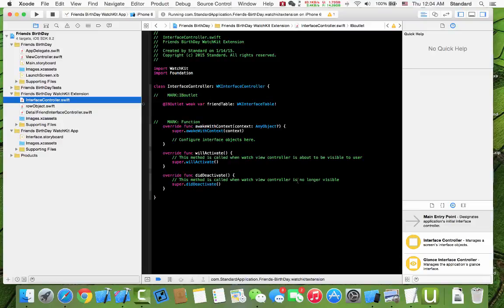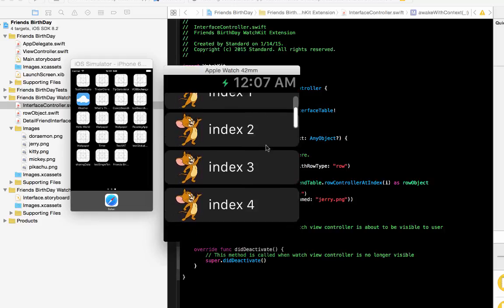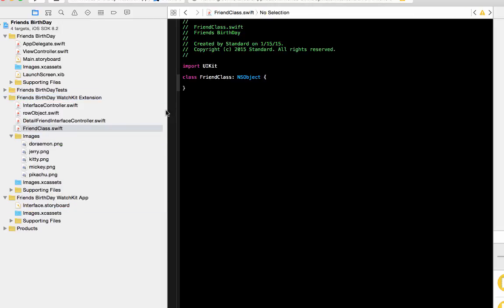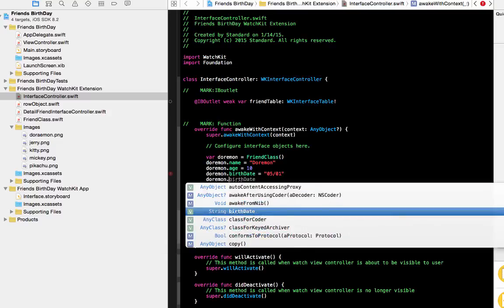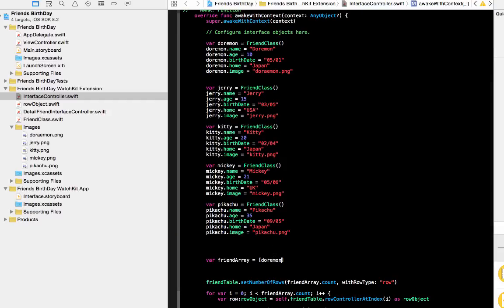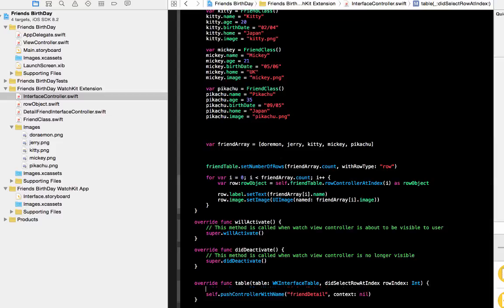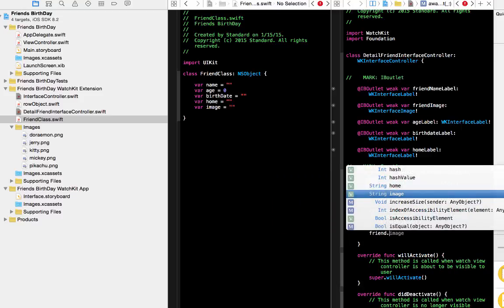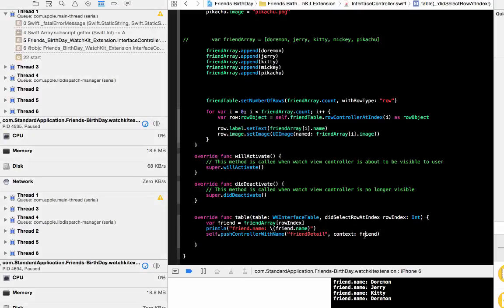Learning WatchKit x19 Class